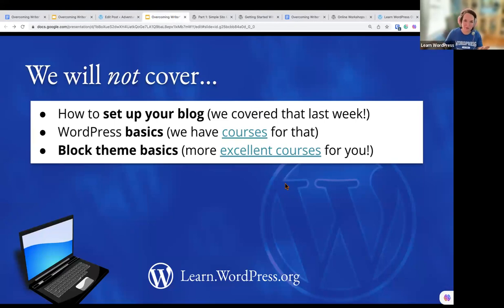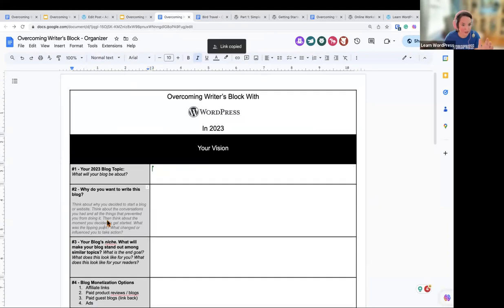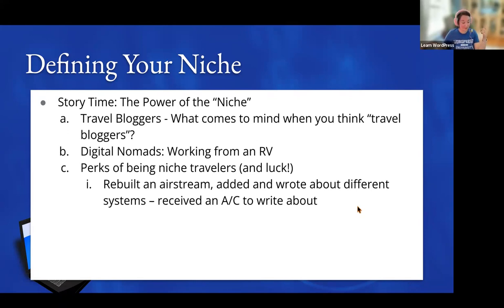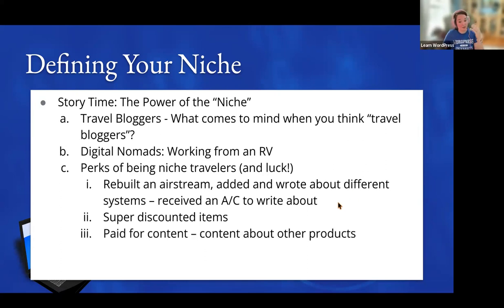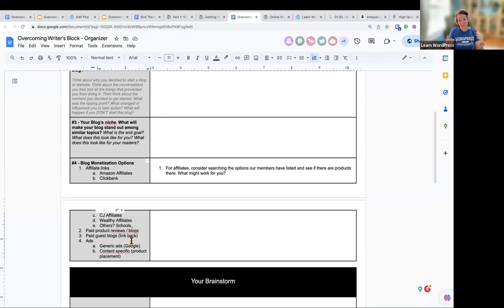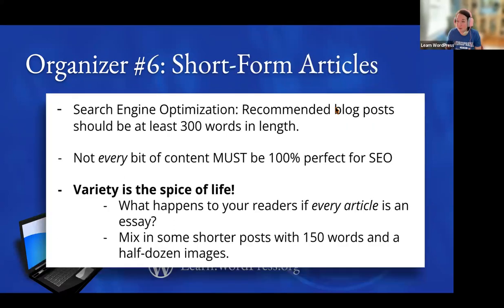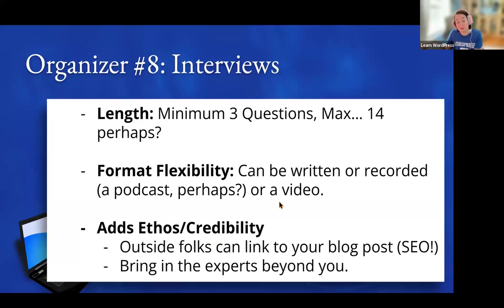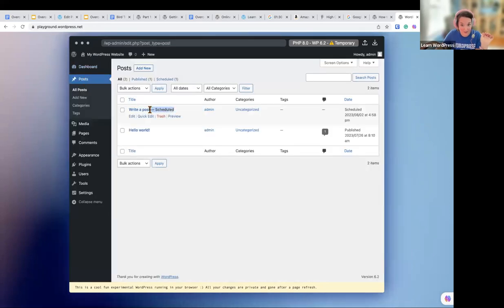Overcoming Writer’s Block: Planning a Blog’s Content